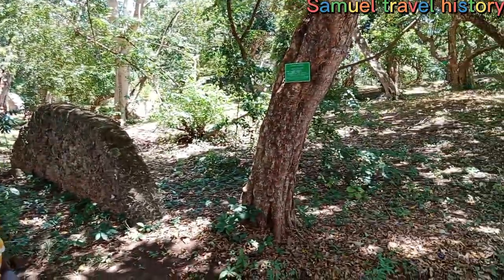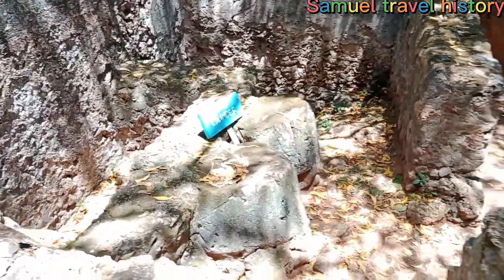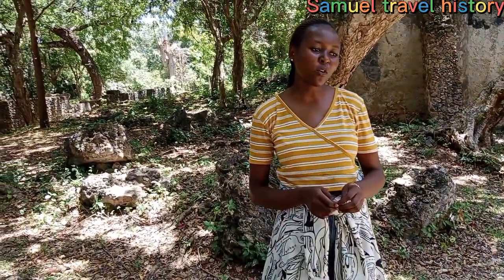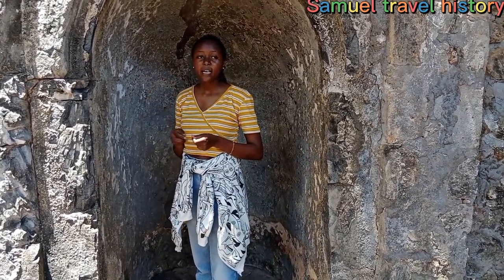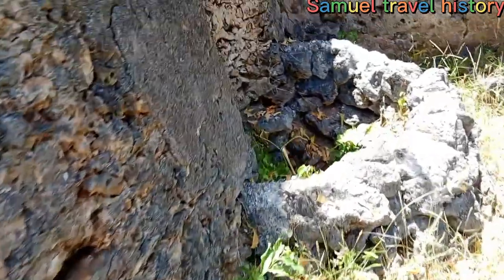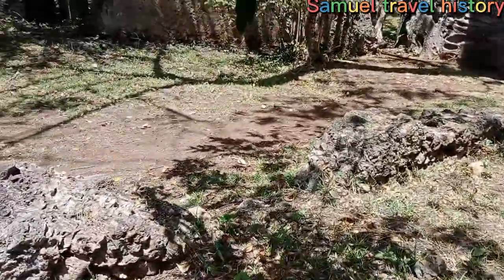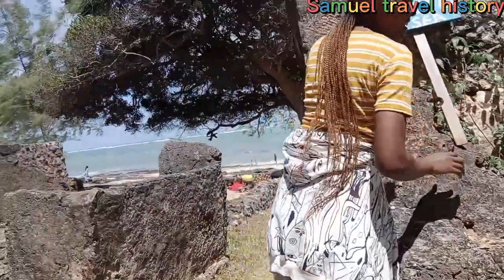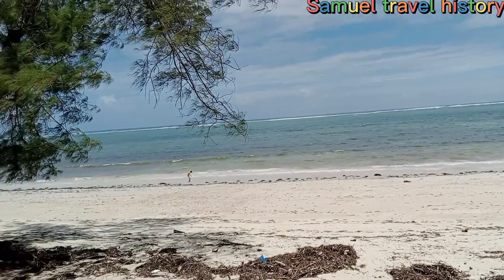Free documentary Jumba la mtwana ruins/Big house of slaves#history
Jumba la mtwana ruins or the big house of slaves is located in Mombasa mtwapa Kilifi county.There has no written documents to justify when the Jumba la mtwana ruins were constructed but from the excavation that happened in 1972 done by James Kirkman tells us that they were constructed in the 14th century and abandoned a century (15th century).
Jumba la mtwana comprises of three sections that's the house of cylinders,house of many doors , house of the kitchen also it has  mosques a market place and tomb.
It is most likely the site's strategic position was selected because of the presence of fresh water, exposure to the North East and South East breezes which would keep the people cool and its safe location from external attacks by sea since it had no harbor, thus larger vessels had to anchor along way offshore, or move probably in Mtwapa creek. One can only therefore guess reasons for its eventual desertion, namely trade interruption, hostile invasion or a failure in water supply.
Clearance and excavation of the ruins were first carried out in 1972 by James Kirkman with a view of dating the buildings, its period of occupation and consolidating buildings which were in danger of collapse. Ten years later Jumba la Mtwana was gazetted on 04/06/82 Gazette Notice Number 1515 as a National Monument.

                     FB Samuel Zachers
          Twitter Sammy Githinji
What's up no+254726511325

placesto visit in mtwapa
Africa's history
House of slaves
Jumba ruins
Kenyan coast
Places to visit in mtwapa
ancient history documentary
ancient ruins